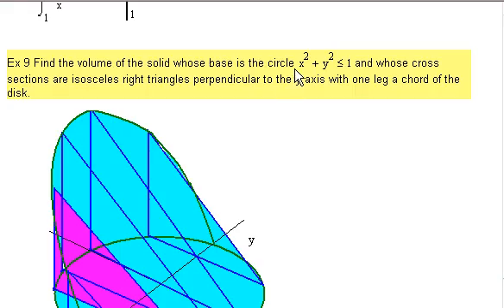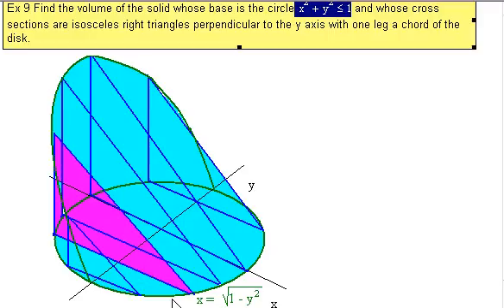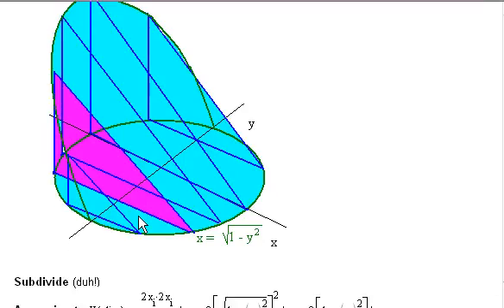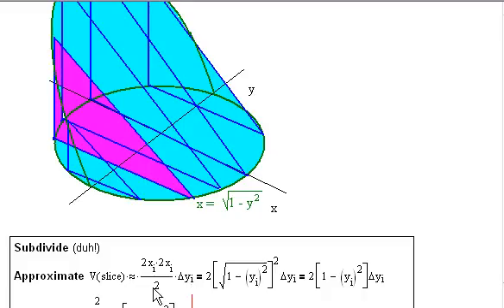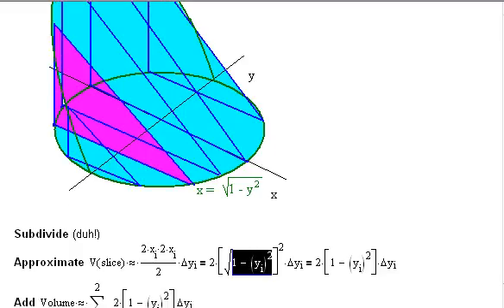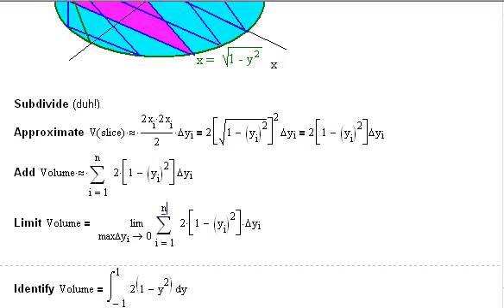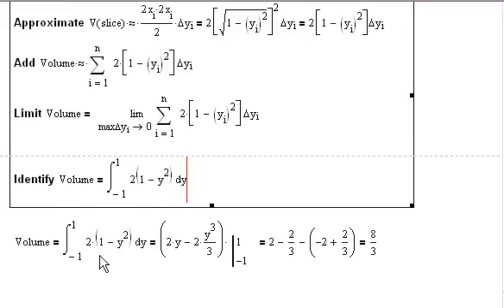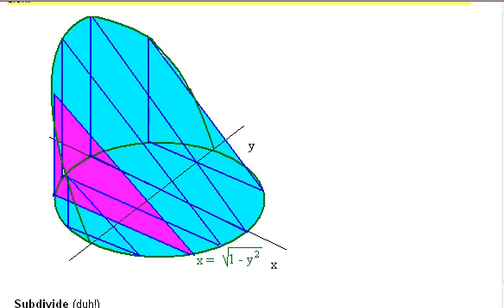u1l2k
Calc II
volume by slicing
SAALI